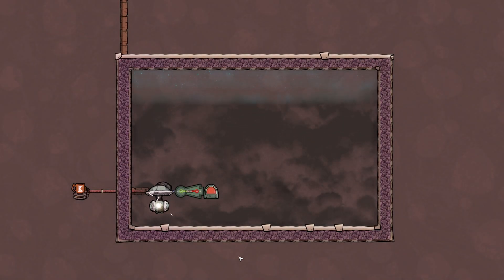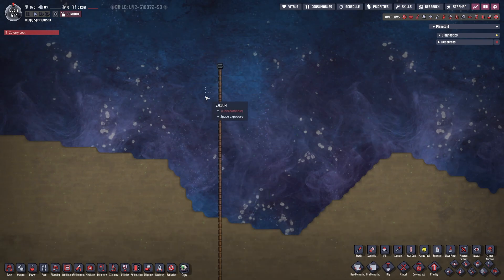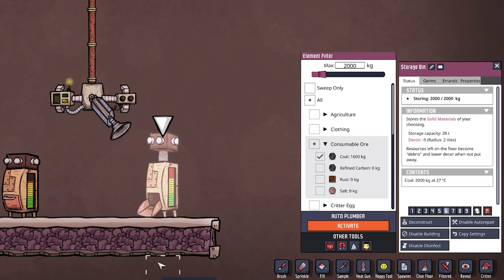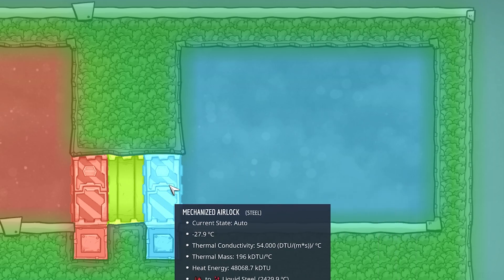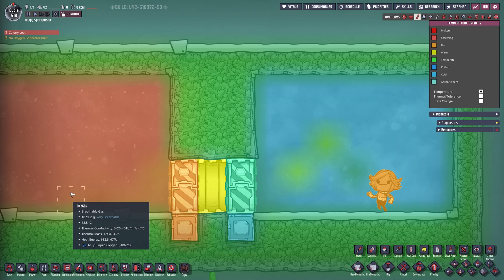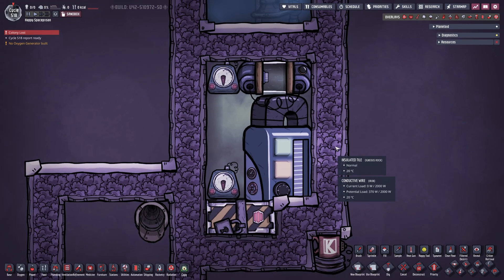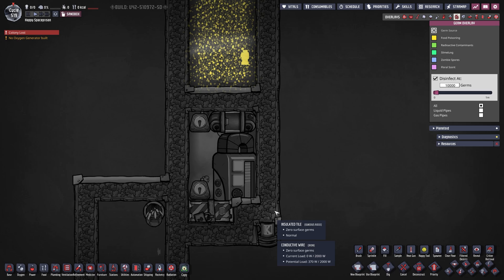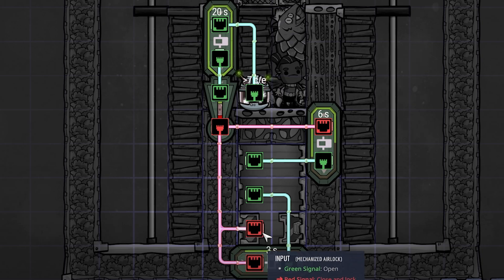GERMAN ENGINEER explains ONI: CRITTER KILLER, GERMINATOR, and MORE! Oxygen Not Included Spaced Out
BierTier explains AUTOMATION & SENSORS!
Today we are diving a little bit deeper into Automation and going over the Gas Element Sensor, the Auto Sweeper, a Fridge Door Setup, a Germinator Build, and a Critter Killer that uses NO power!

TIMESTAMPS:
00:00 Intro
00:27 Gas Element Sensor and Venting to Space
03:08 Auto-Sweeper: Storing Materials
04:25 Auto-Sweeper: Priorities
05:36 Auto-Sweeper: Supplying Buildings
10:24 Automated Liquid Germinator Setup
14:20 Critter Sensor and No-Power Critter Killer Build
18:37 Please Like, Subscribe, and Comment :)